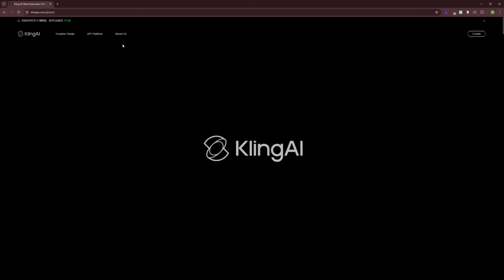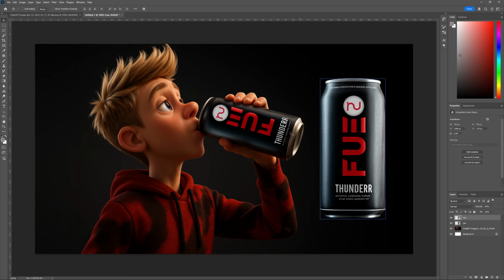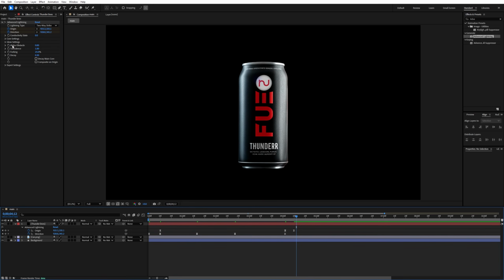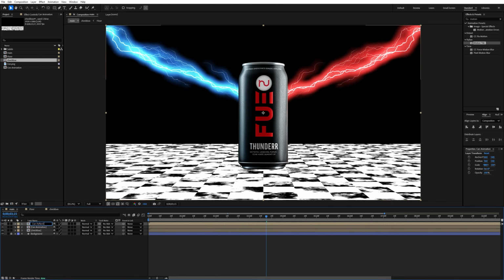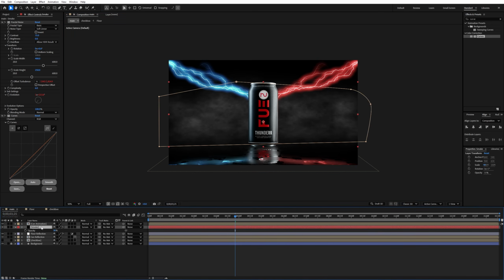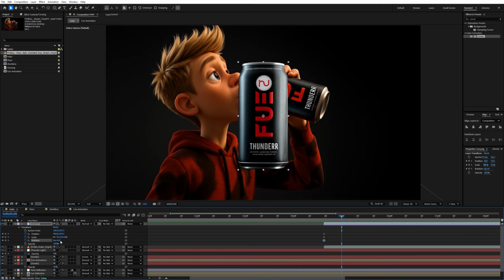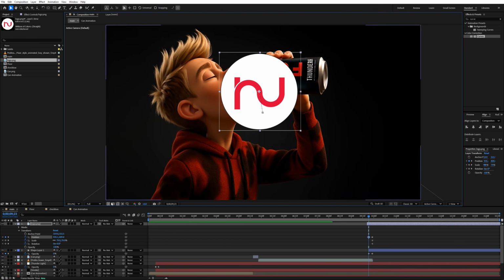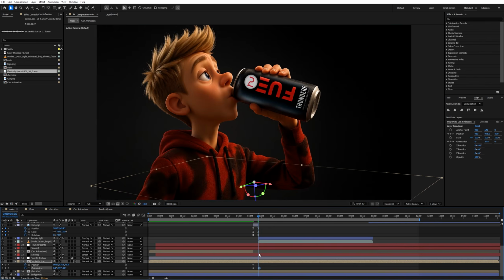How to Create Viral Energy Drink Ads Using AI + After Effects Tutorial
Unleash the power of motion design! ⚡
I’ll show you how to create a high-energy, cinematic energy drink ad using AI tools, Photoshop, and After Effects — step by step.

From generating 3D visuals with AI to animating lightning effects and dynamic camera moves in After Effects, this guide covers everything you need to create an epic ad like THUNDERR FUE⚡.

🔥 What you'll learn:

Using AI for concept and 3D character creation

Photoshop for design enhancement

After Effects animation workflow

Lightning VFX and product reveal techniques

Final cinematic composition tips

🎨 Tools Used:
AI Tools ( Midjourney +  Chatgpt + Klingai)
Adobe Photoshop

💥 Let’s create something electric!